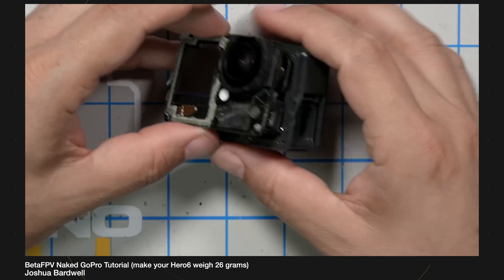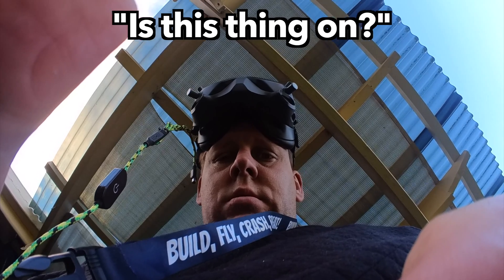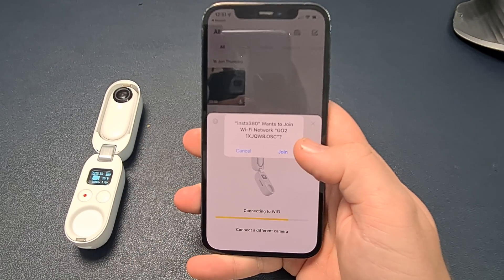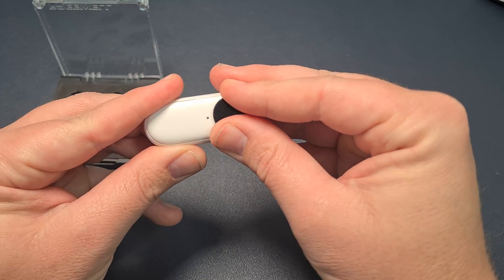This Small Action Camera is Perfect for FPV Drones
If you feel like building a 5" Freestyle Drone is too hard, you just need the right guidance.
So, I built a course with 71 highly detailed but simple modules,  breaking down absolutely everything! They're can't be anything missing, if there is, I will add it. Is the Insta 360 Go 2 the Best Tiny Camera for FPV Drones? Insta360 sent me the Go 2 to check out, if you want to know more click this link:

🧑‍🏫 Want to cut the FPV Learning Curve?
► Coming Soon: "READY TO FLY" Beginners FPV Course

📍 Sydney, NSW Australia

Darren Allatt
Everything Micro FPV
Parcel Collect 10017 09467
310 George Street
Sydney NSW 2000 Australia

This video was not paid for by outside persons or manufacturers. The content of this video and my opinions were not reviewed or paid for by any outside persons.